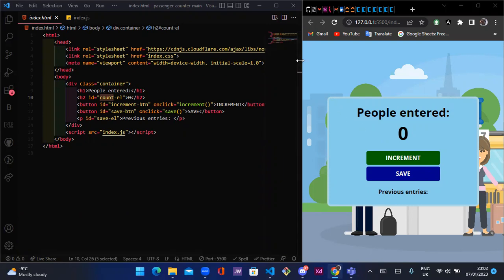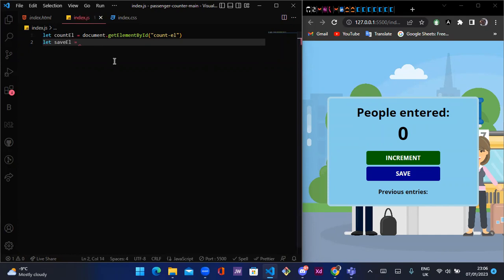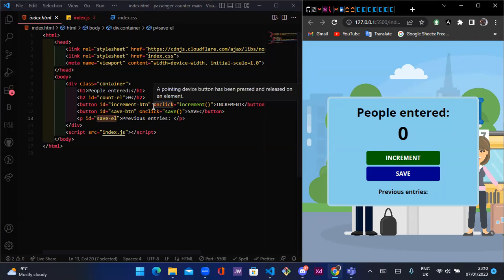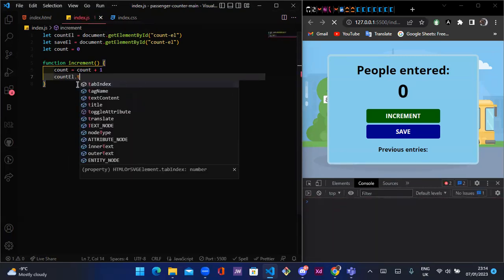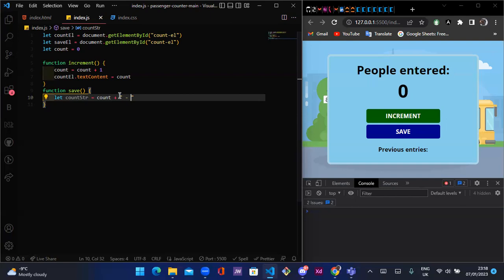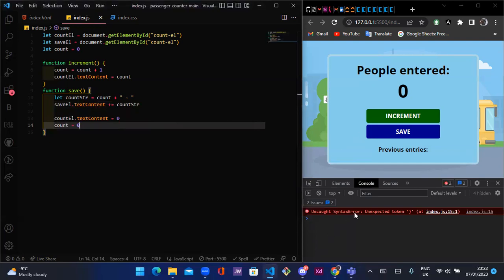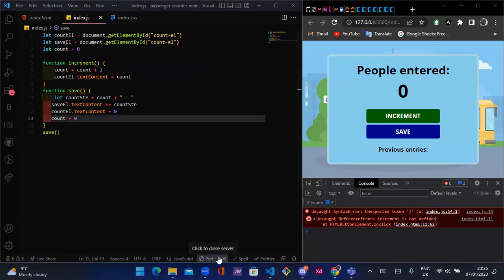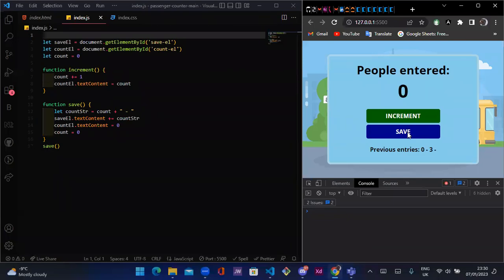People Counter App